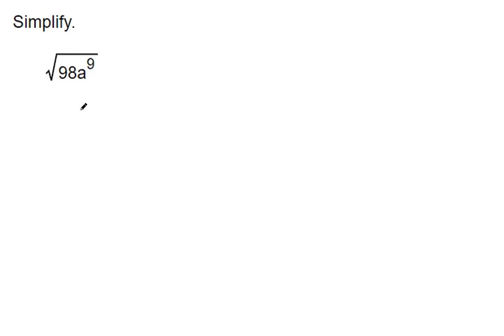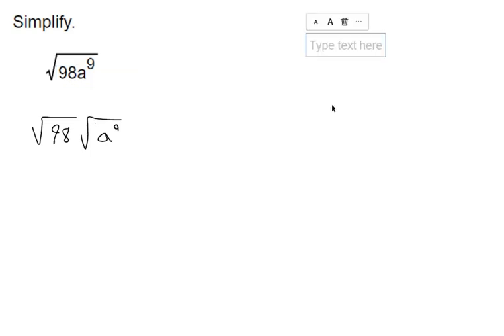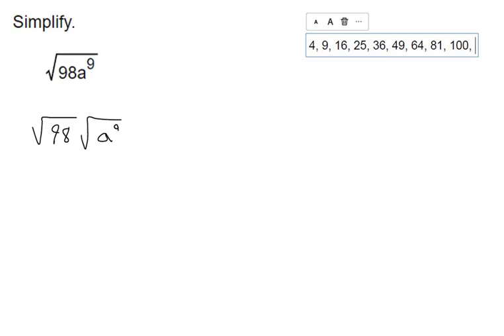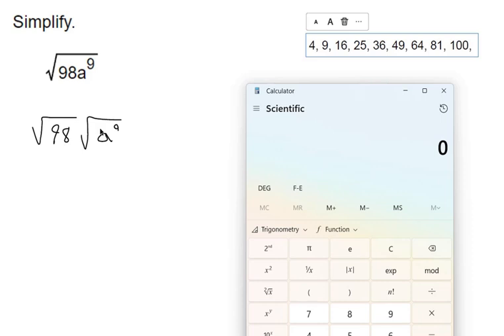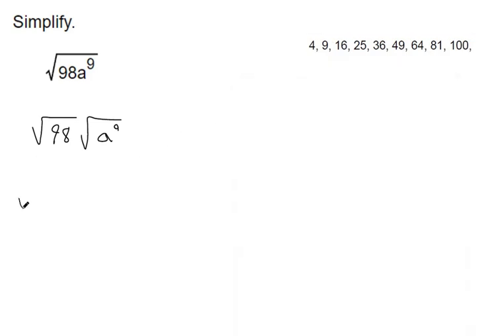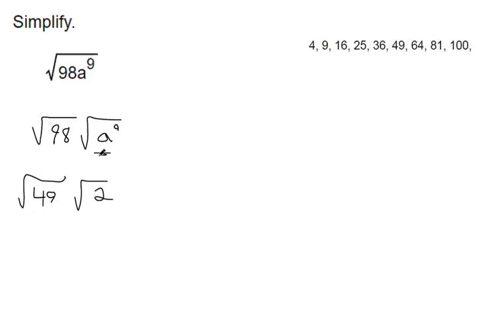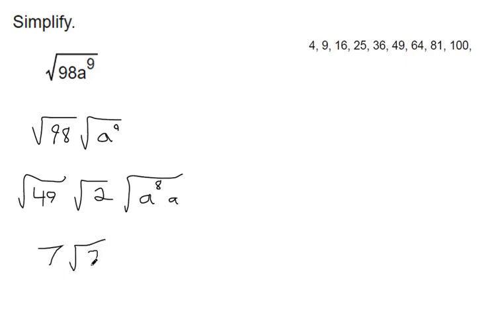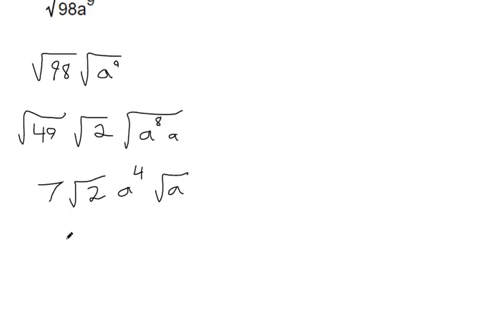Simplify Square Root of 98 a to the 9th